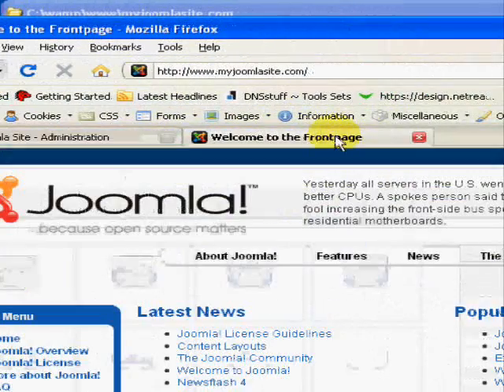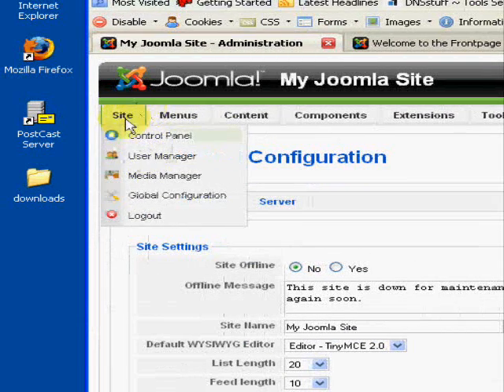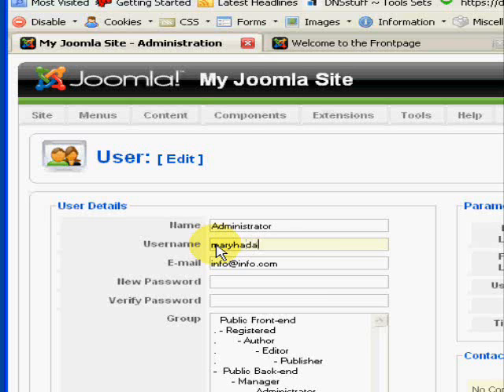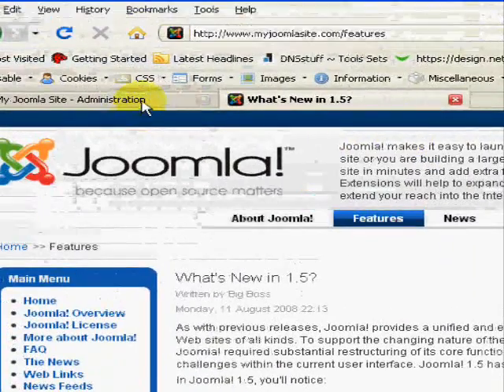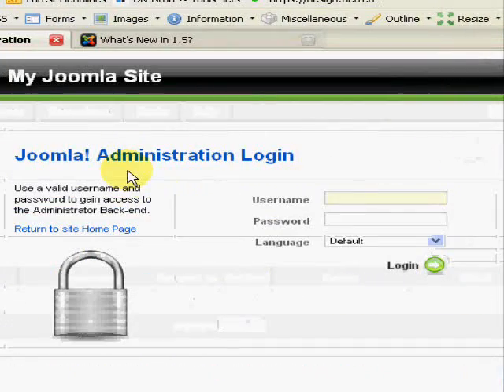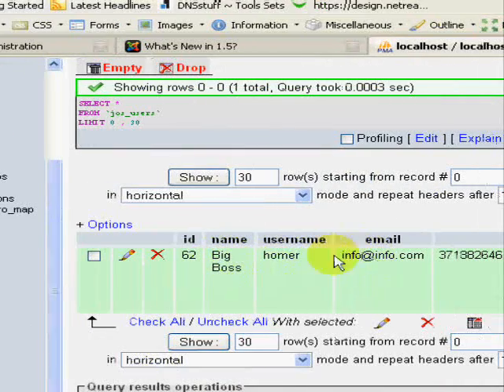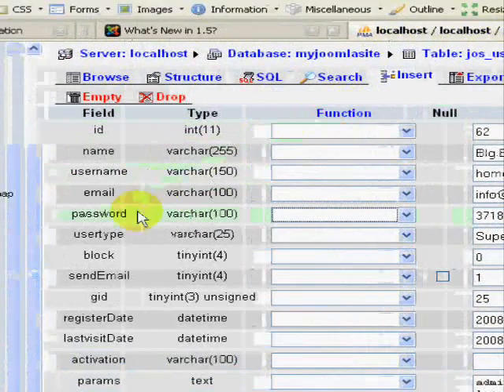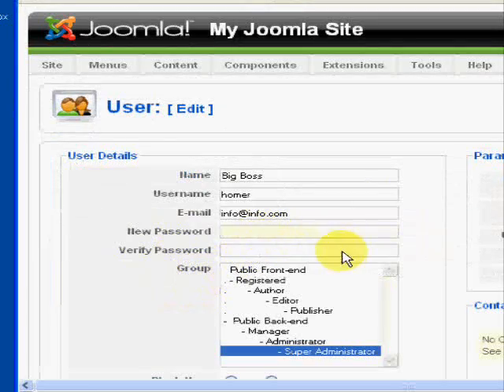Wamp - Joomla install Part 5.wmv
Norm Douglas from the Joomla Forums takes you through how to install Joomla and Wamp.